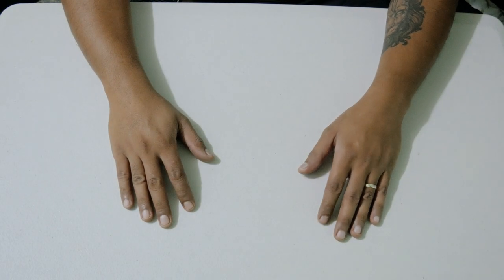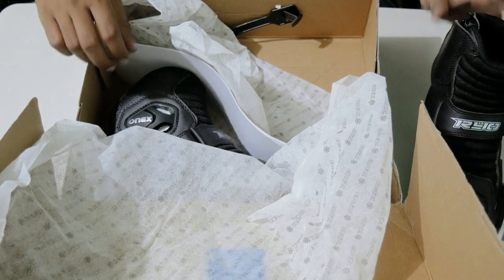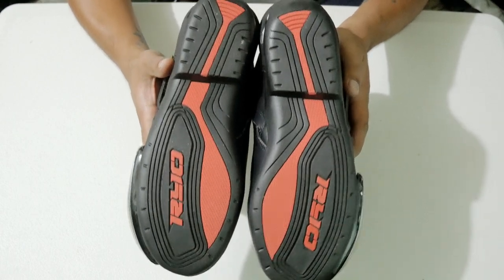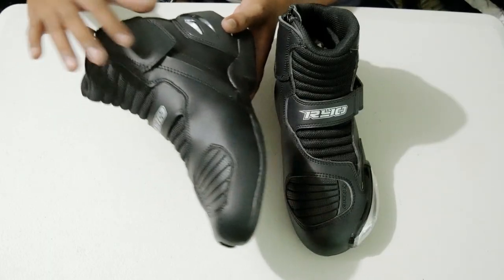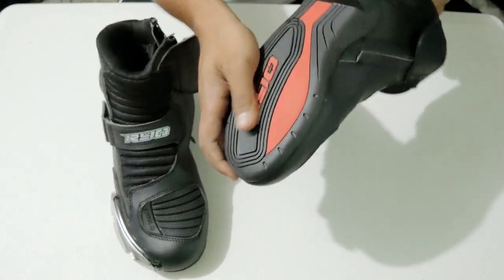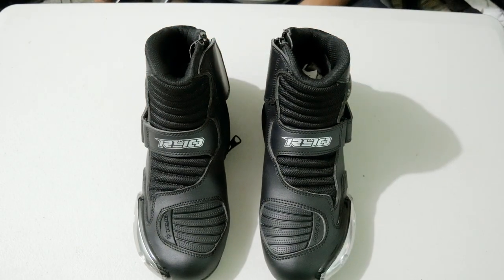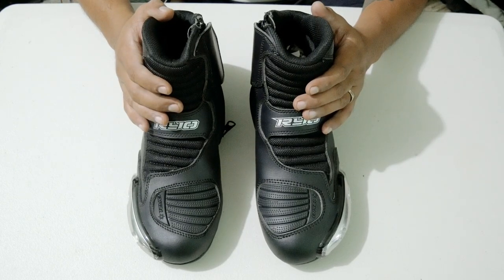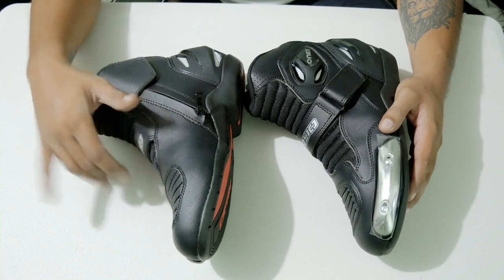RYO ONEX Motorcycle Riding Boots | Gear Check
PD: I'm not a motorcycle expert, just your average Juan sharing my own moto-story.

Tires:  IRC Exato - F80/80  R90/80